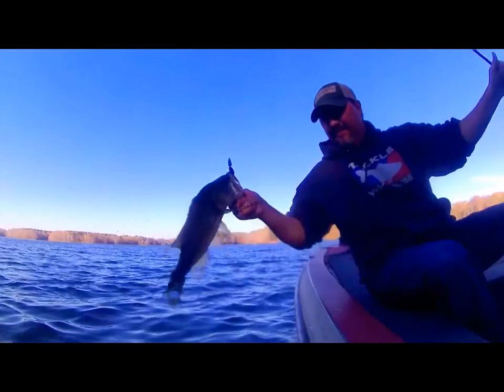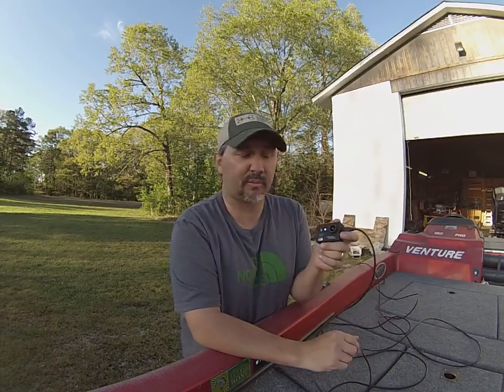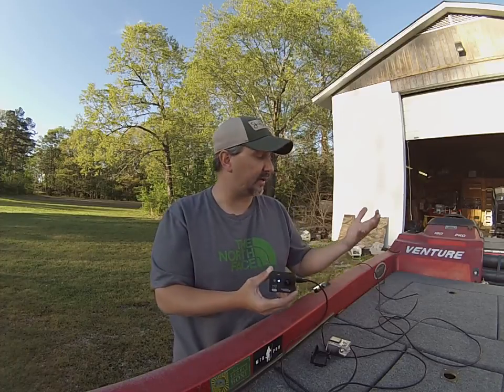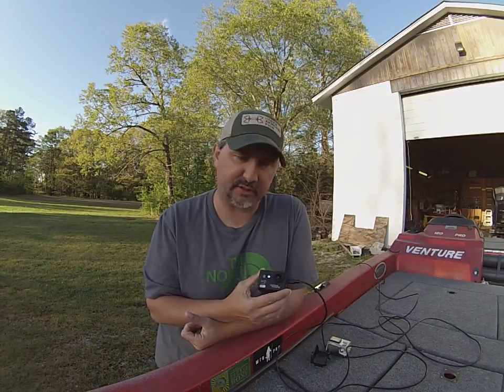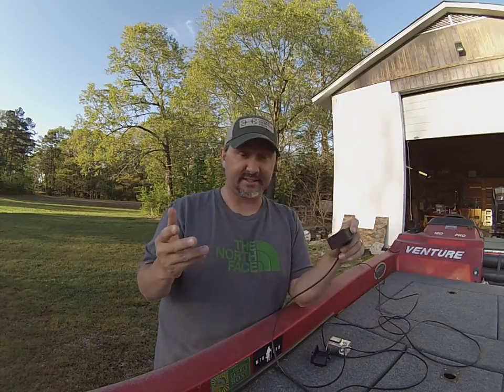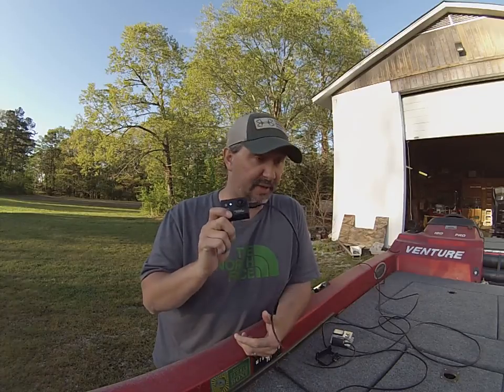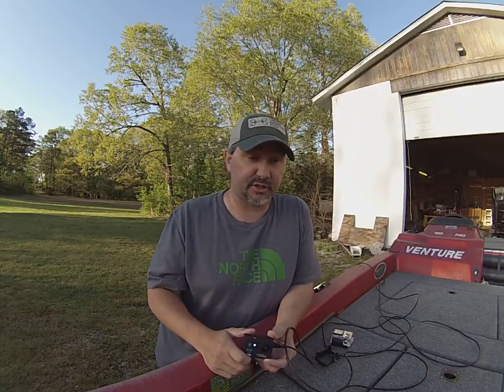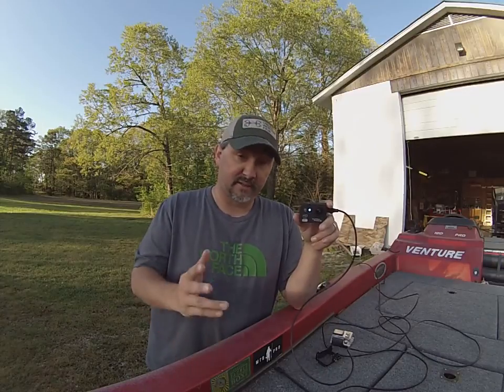UltraProX Cam8 Review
Great camera with a great price.  Here is my review of the UltraProX Cam8.  I have been using this cameral for a few months now and I have to say I am very impressed.  This camera does everything the other big name cameras do only at 1/3 the cost.